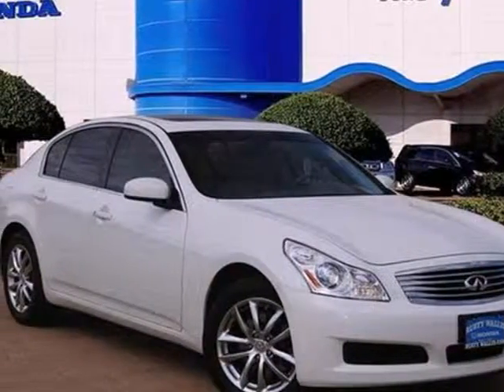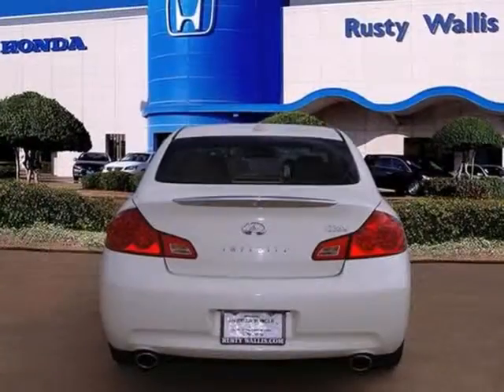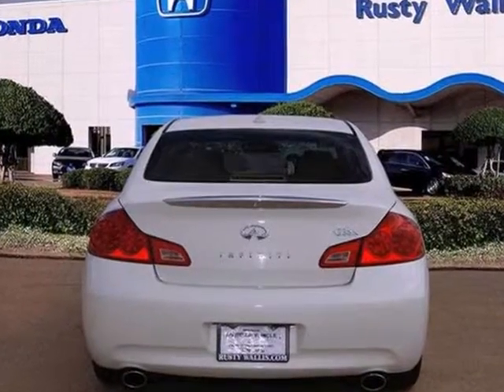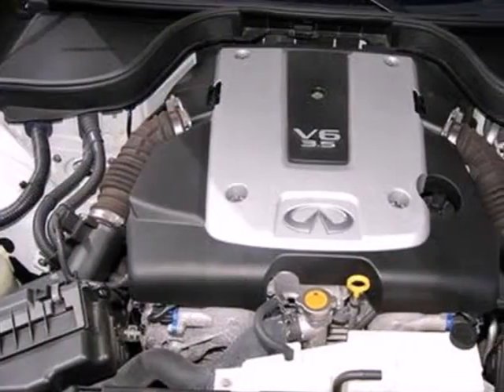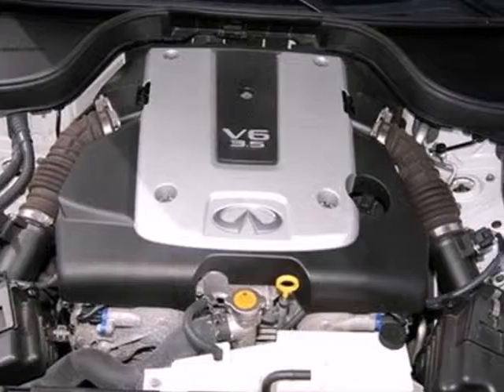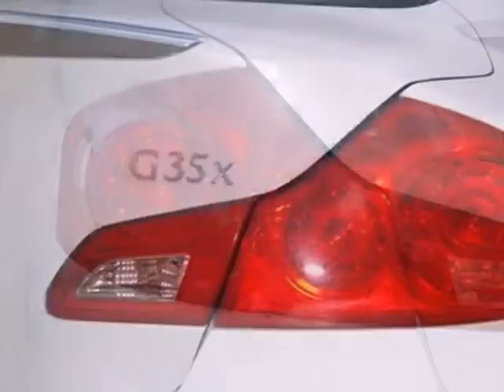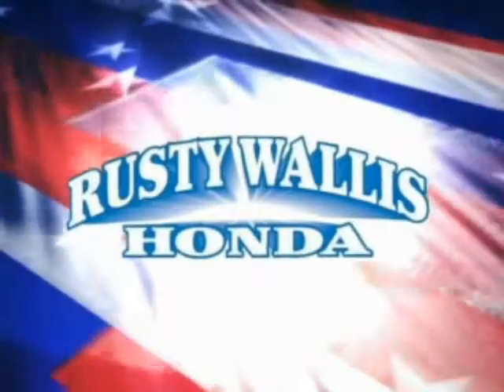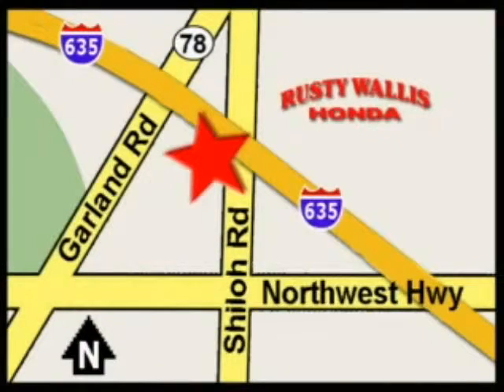2008 Infiniti G35 H2392 in Dallas TX Fort Worth, TX 75228 - SOLD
SOLD - If you are looking for real value on a great used car, Rusty Wallis Honda invites you to come in and test drive this 2008 Infiniti G35, stock# H2392. We are conveniently located near Dallas TX Fort Worth, TX and known for our great selection, reliability and quality. Come take a look at this 2008 Infiniti G35 today.

12277 Shiloh Road
Dallas TX Fort Worth TX, 75228